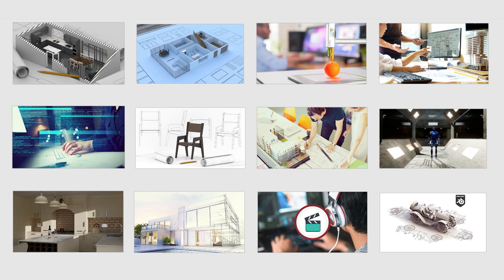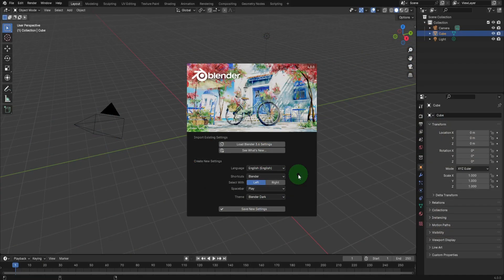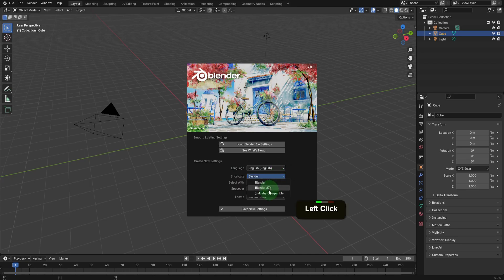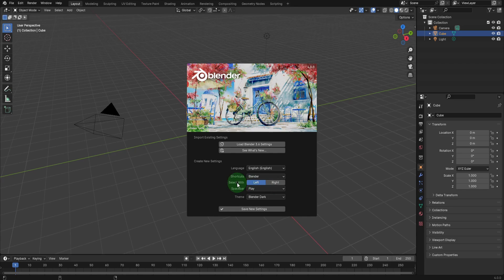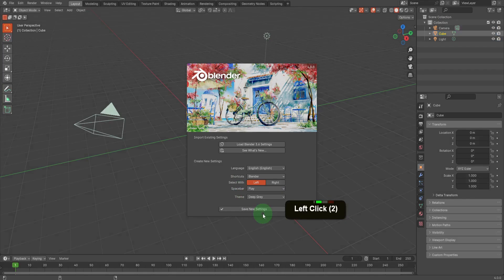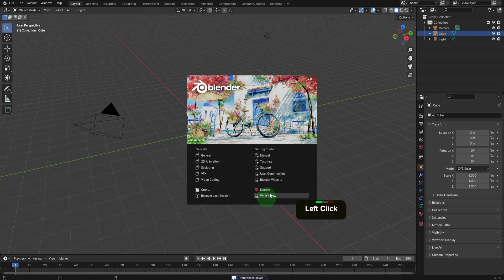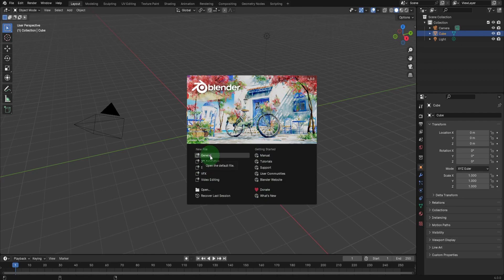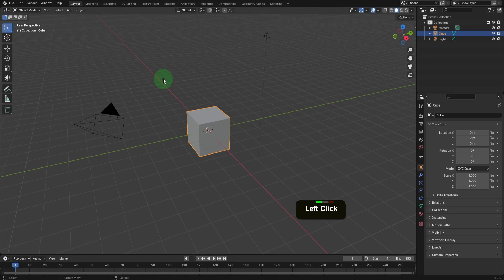Blender Setup for Beginners in 2 Minutes! (First Time Guide)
Preview Udemy Courses
The Ultimate Blender 4 Course: Modelling, Assembly & Render

3D Printing from Zero to Hero in Blender – FDM & MSLA

New to Blender? Learn how to set up Blender for beginners in just 1 minute! This quick guide covers the splash screen, choosing language, cursor control, and theme to get you started. Blender BlenderTutorial 3DModeling**